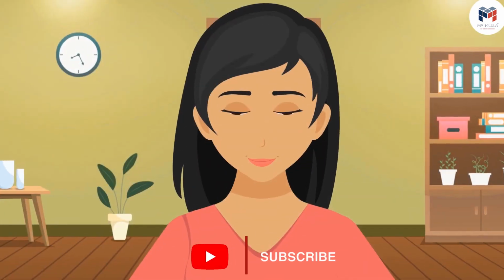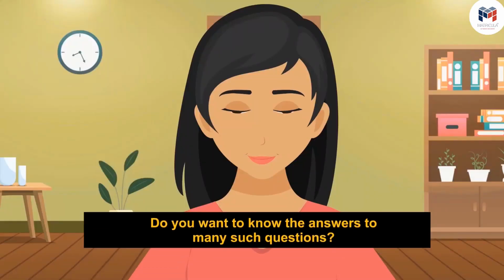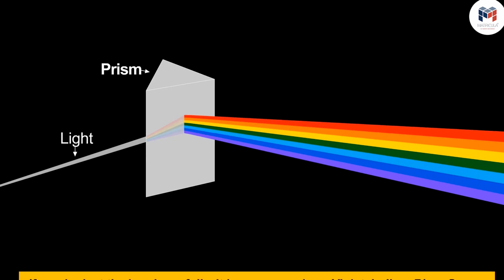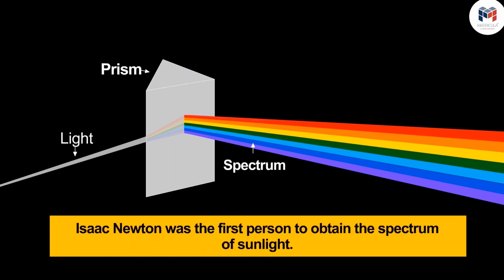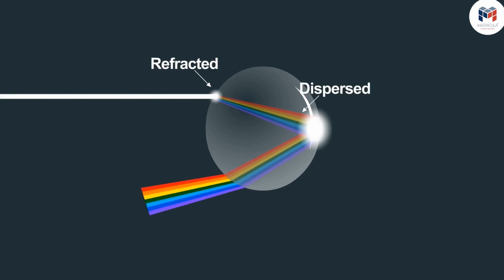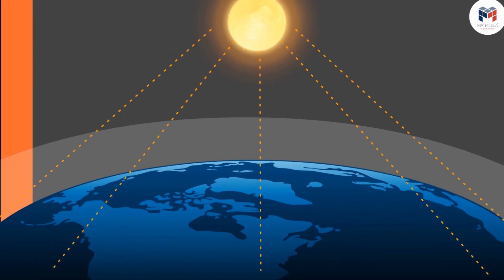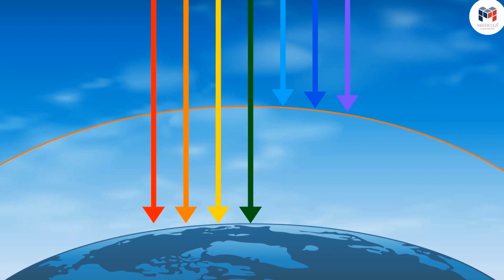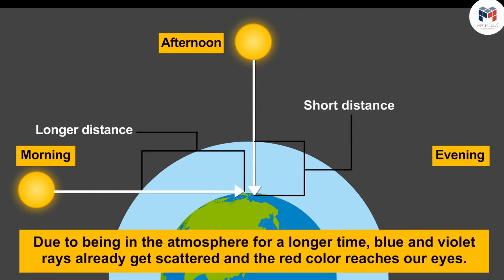Chapter 11 | Part 3: The Human Eye and the Colorful World | English | Class 10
Chapter 11 | Part 3: The Human Eye and the Colorful World | Dispersion and Scattering | English | Class 10 | Science

✔️ Class: 10th
✔️ Subject: Science
✔️ Chapter: The Human Eye and the Colorful World (Chapter 11)
✔️ Topic Name: Class 10 Science Chapter 11 | Dispersion and Scattering for Chapter The Human Eye and the Colorful World
✔️ Topics Covered in This Video: Explanation From Class 10 Science- Dispersion and Scattering for Chapter 11 The Human Eye and the Colorful World have been discussed in this Video

The human eye is a complex organ that allows us to see the world around us. It consists of several parts, including the cornea, iris, lens, and retina.

Light enters the eye through the cornea, which is the clear outer covering of the eye. The cornea helps to focus the light as it enters the eye. The iris, which is the colored part of the eye, regulates the amount of light that enters the eye by adjusting the size of the pupil.

The lens, which is located behind the iris, further focuses the light and helps to form a clear image on the retina. The shape of the lens can be adjusted by the ciliary muscles to allow the eye to focus on objects at different distances.

The retina is the innermost layer of the eye, and it contains cells called rods and cones that are sensitive to light. The rods are responsible for vision in low light conditions, while the cones are responsible for color vision and are most sensitive to light of a particular wavelength.

The perception of color by the human eye is based on the three types of cones that are present in the retina. These cones are sensitive to light of different wavelengths, which correspond to the colors red, green, and blue. By combining the signals from these cones, the brain is able to perceive the full spectrum of colors.

The ability of the eye to perceive color can be affected by various factors, including age, genetics, and certain medical conditions. For example, some people have a color vision deficiency, which can result in difficulty distinguishing between certain colors. This can be caused by a genetic mutation or by damage to the cells in the retina that are responsible for color vision.

The eye can also perceive other visual phenomena, like brightness, contrast, and depth. These abilities are essential for our perception of the world and are critical for everyday activities like driving, reading, and recognizing faces.

Dispersion and scattering are two related concepts that describe the behavior of waves when they interact with matter. Both dispersion and scattering can occur in a variety of physical systems, including electromagnetic waves, acoustic waves, and matter waves.

Dispersion refers to the phenomenon where the speed of a wave changes depending on its frequency. In a dispersive medium, waves with higher frequencies travel faster than waves with lower frequencies. This can lead to a separation of different frequencies, or colors, of light, for example, which is the basis for the operation of prisms and other optical devices. Dispersion can also affect the behavior of other types of waves, such as sound waves and matter waves.

Scattering, on the other hand, refers to the phenomenon where waves are redirected in multiple directions as they interact with matter. This can occur when waves encounter small obstacles, such as particles or rough surfaces. When light waves encounter particles in the atmosphere, for example, they are scattered in all directions, which can give rise to various optical phenomena, such as blue skies and colorful sunsets. Scattering can also occur in other types of waves, such as sound waves and matter waves.

In summary, dispersion and scattering are both important concepts that describe the behavior of waves in different physical systems. Dispersion refers to changes in the speed of waves based on their frequency, while scattering refers to the redirection of waves in multiple directions as they interact with matter.

In this video, we will discuss dispersion and scattering of light. We will use the human eye as an example to illustrate the concepts. We will also discuss the color world and how different colors are created because of dispersion and scattering.